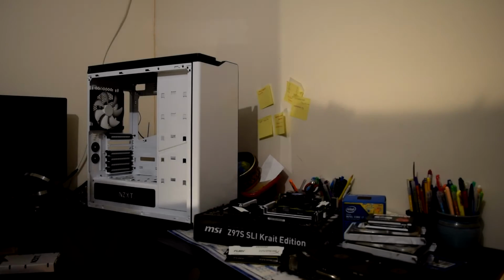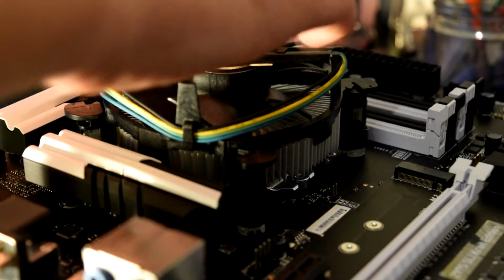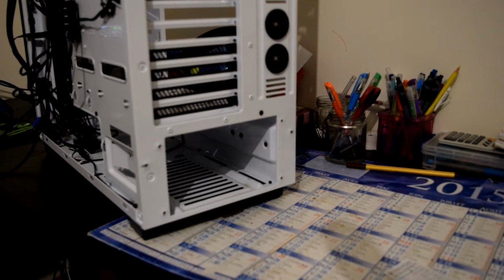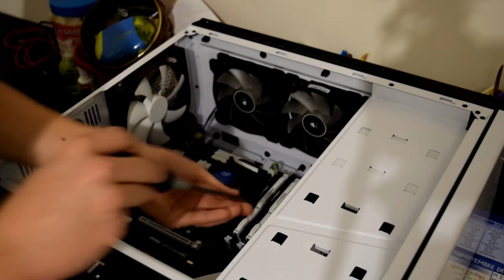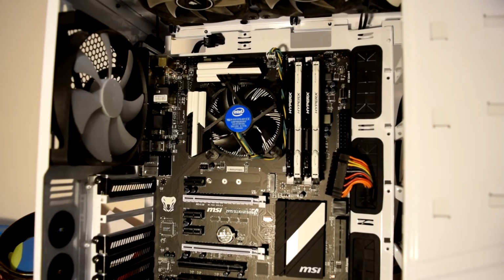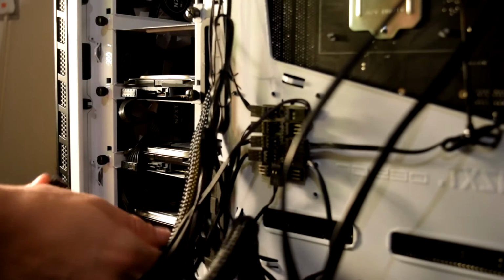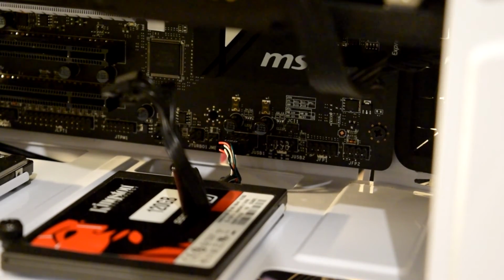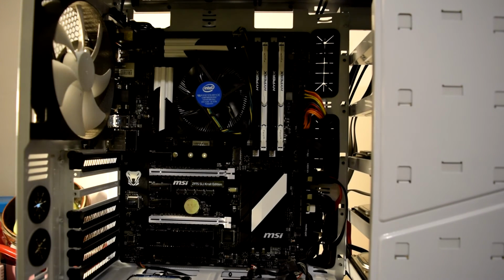How to build a Gaming/Desktop PC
Cereal Killers Porridge shows you how to build a gaming computer
Updated setup tour out on the 31st of december
Csgo videos up this weekend or sooner
Shreddies has a video coming soon

Porridge's PC:
I7 4790k @4.0 ghz
MSI Z97s SLI Krait edition
16gb Hyperx Ram
Asus Strix GTX 970
Coolermaster H412S CPU cooler
120Gb Kinston SSD
1Tb Toshiba HDD
500gb Seagate HDD x2
500gb shitty laptop HDD
Corsair 600w Semi-Modular PSU
Samsung DVD Writer
NZXT H440 White

Shreddies' PC:
Intel i7 4770k @3.5Ghz
Gigabyte Z97X-Game Plus
CORSAIR Vengeance Pro Series 8GB (2 x 4GB) RAM
1Tb Int. HDD
3Tb Ext. HDD
Corsair 600w PSU
Samsung DVD Writer
Zalman Z9 Plus Midi PC Tower